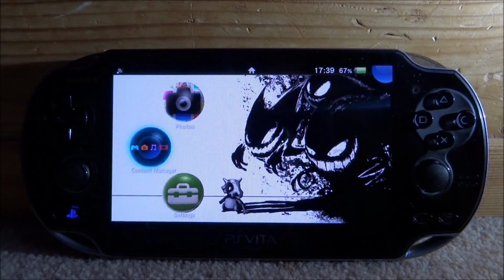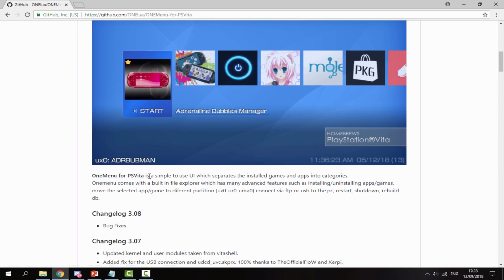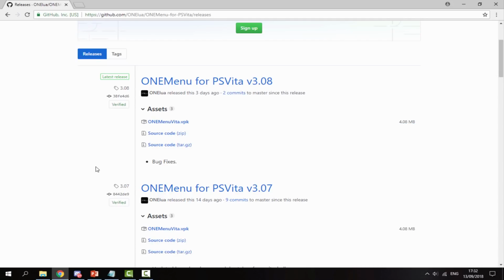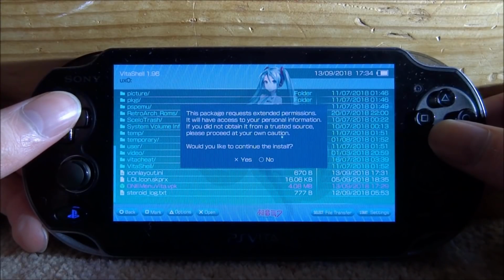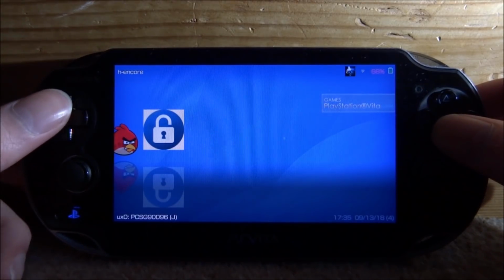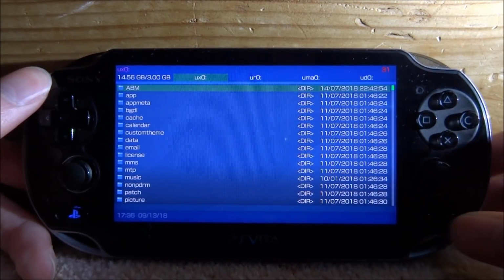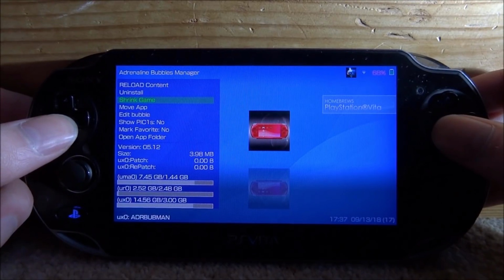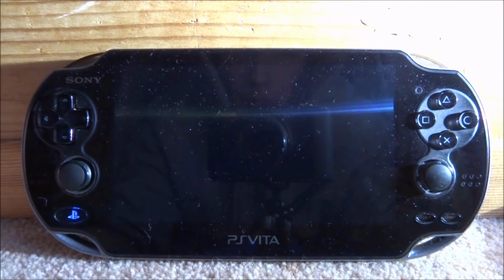PS Vita How To Install ONEMenu File Explorer!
For this tutorial, I’ll show you guys how to install ONEMenu onto your PS Vita!